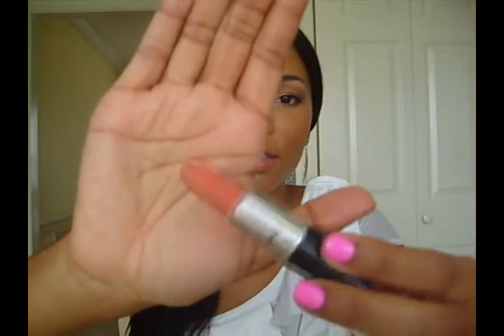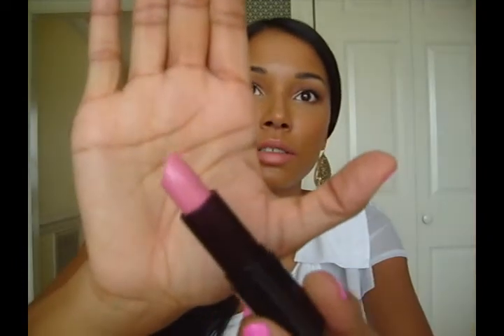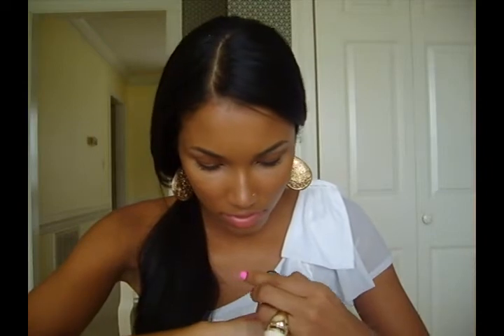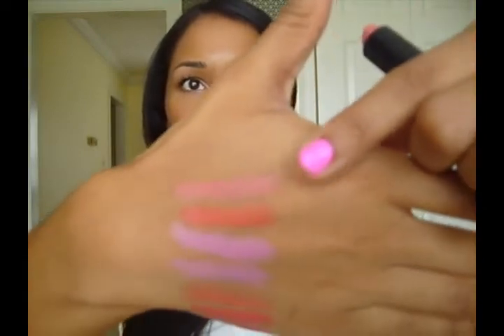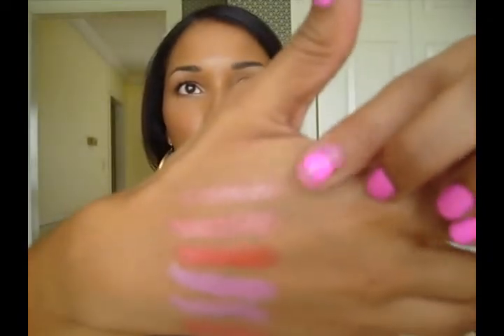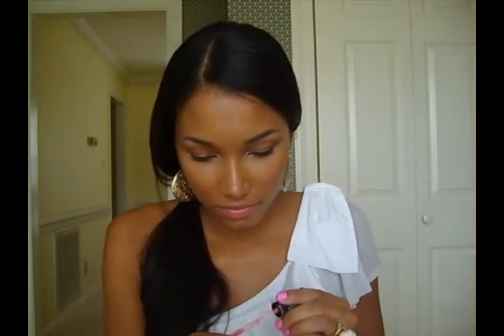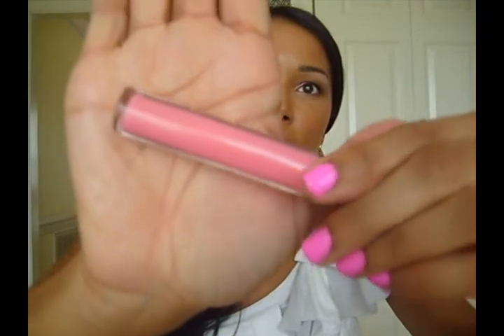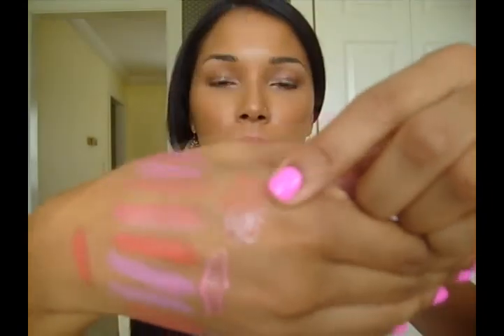Favorite Summer Lip Products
Just sharing with you some of my favorite Summer lippies!

Products mentioned:
Mac Ravishing
Mac Viva Glam Gaga I
Rimmel Pink Blush
Mac Vegas Volt
Mac Coral Polyp
Revlon Siren
NYX Indian Pink
Victoria's Secret Vulnerable
NYX Soft Matte Lip Cream in Istanbul
Revlon Colorstay Mineral Lipglaze in Perennial Pink
Revlon Coral Reef
Mac Dazzleglass Creme in Perfectly Un-Ordinary
Loreal HIP Jelly Balm in Ripe